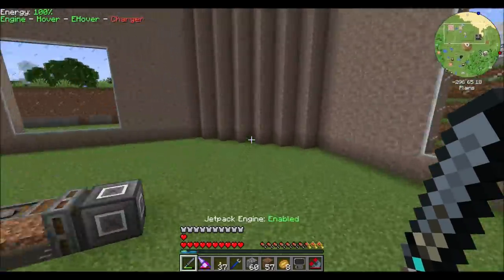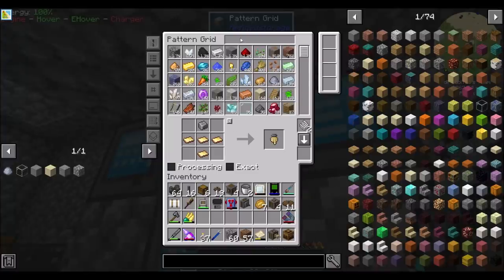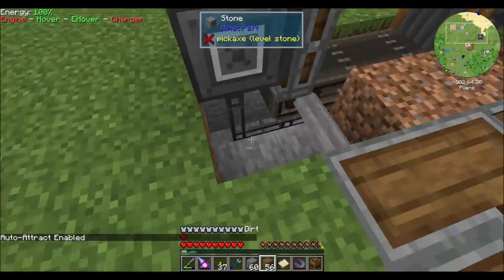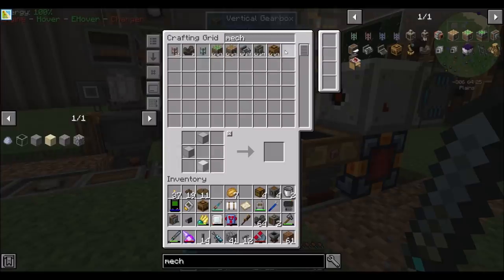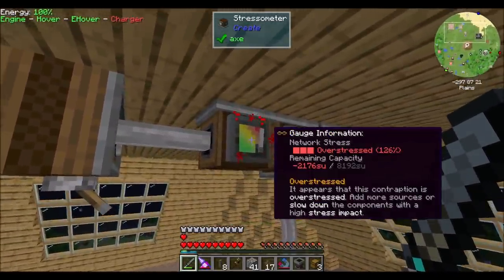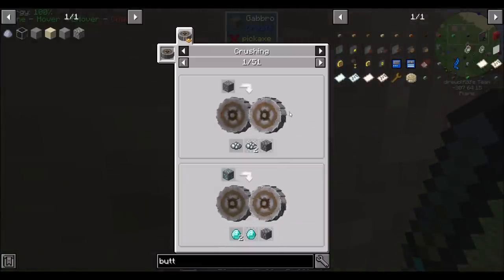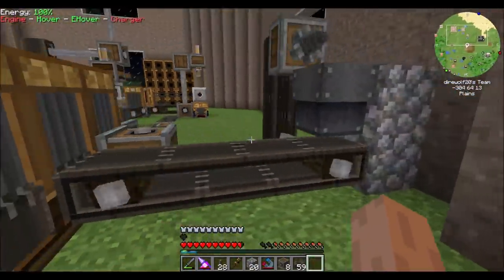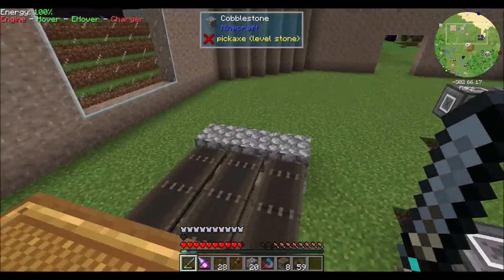Lets Play S10E31 Mechanical Crafting and Crushers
I have plans to make a cobblegen using create - but I need crushers. Which need mechanical crafters. I think you see where this is going.